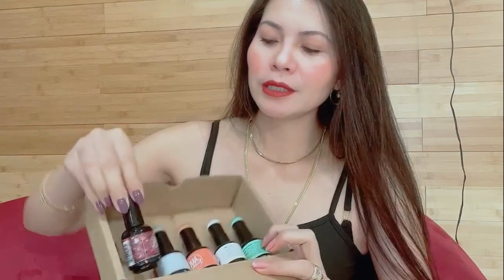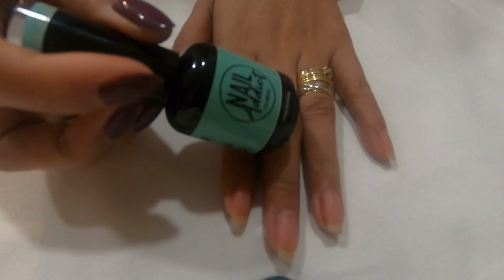NAIL ADDICT GEL POLISH REVIEW AND TUTORIAL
BODY MEASUREMENTS :
Height= 5"2
Bra size  = 32B
Waist line = 25 1/2
Hips = 36in
Weight = 47kg
Dress Size = Small